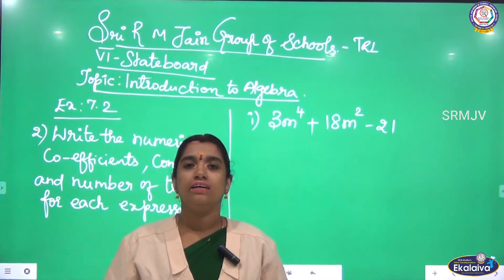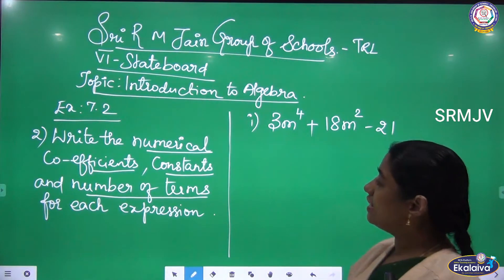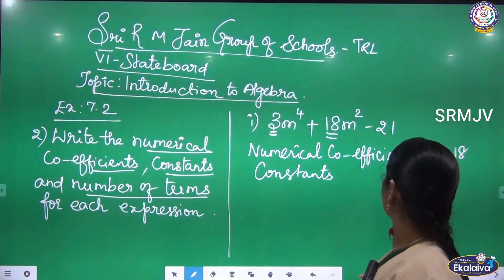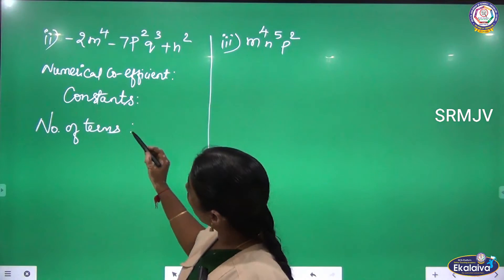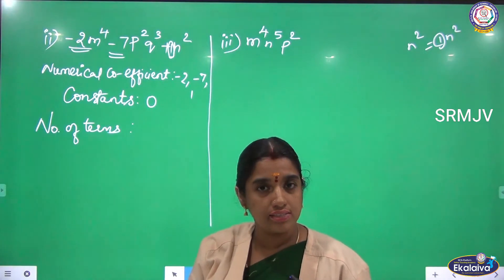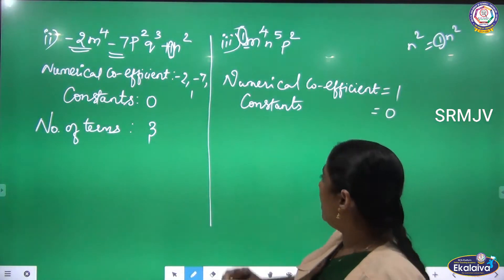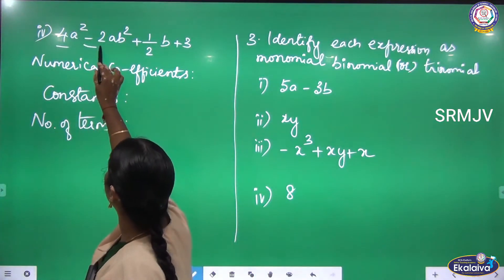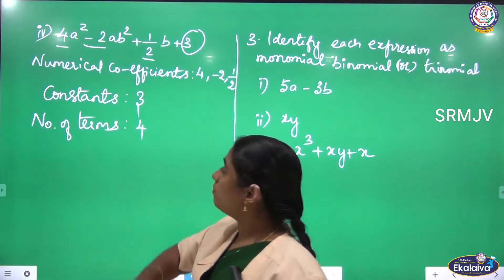VI - MATHS - MATRIC - Algebra - Ex. 7.2 Q.No. 2 to 4